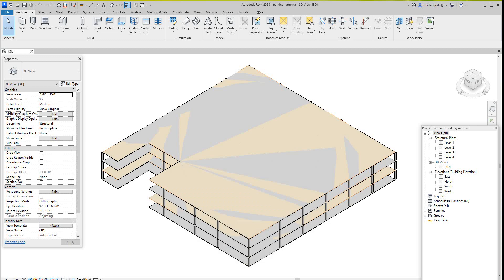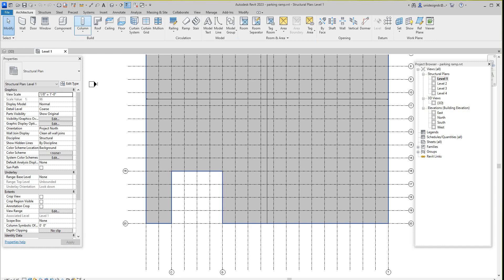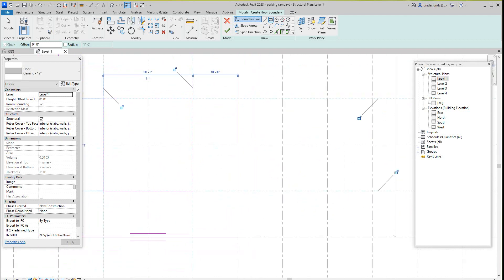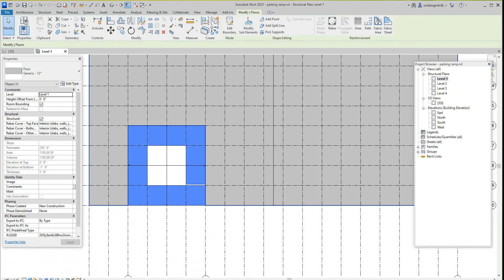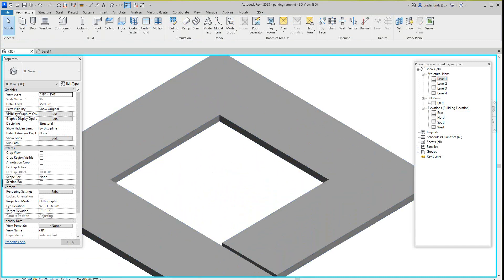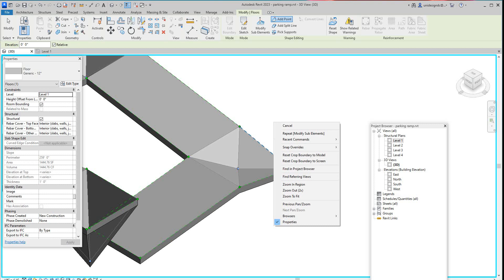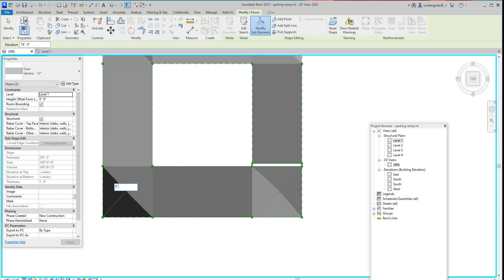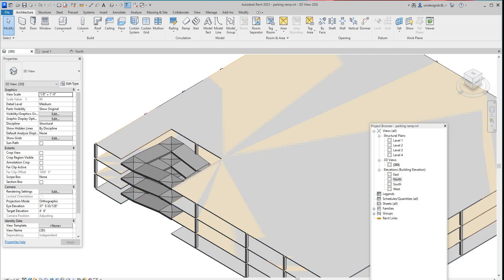Revit Structure 2023 Parking Structure Ramp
How to design a parking ramp in Autodesk  Revit structure 2023.